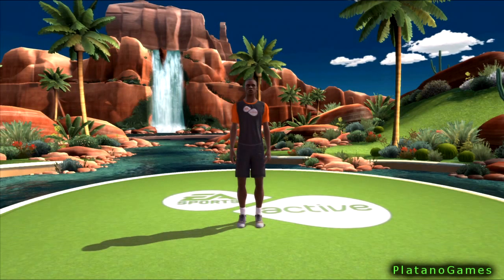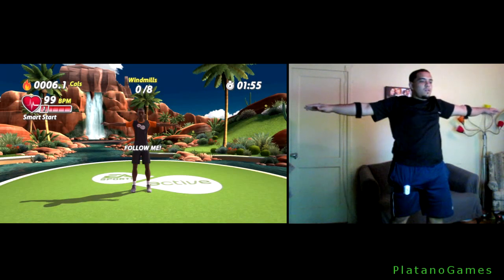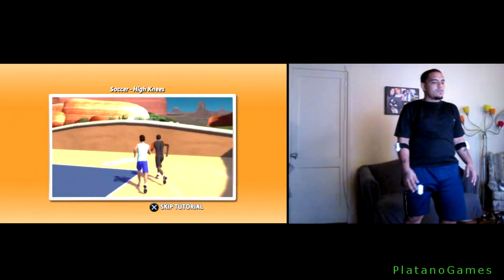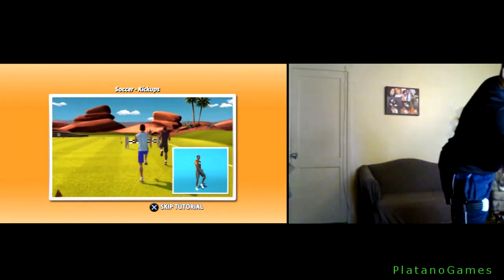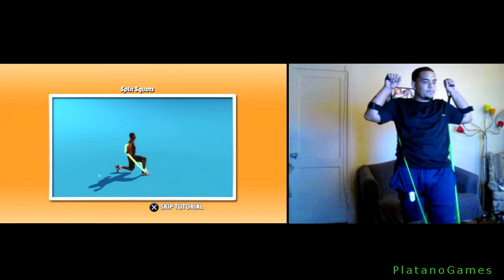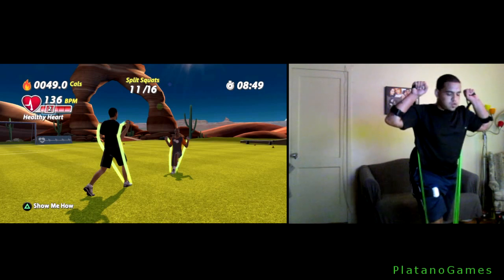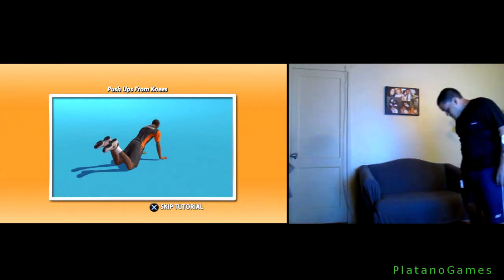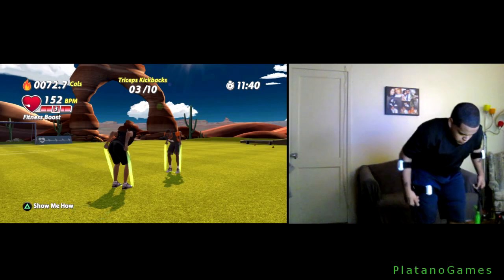EA Sports Active 2 - 9 Week Program Workout 2 - Part 1 - HD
The things I do for my channel lol! Enjoy my pain and shame as I get through this workout!

EA Sports Active 2: Personal Trainer is an exercise video game developed by EA Canada. It was released on November 16, 2010 in North America for the Xbox 360, PlayStation 3 and Wii. The Xbox 360 version makes use of Kinect. It is the successor to EA Sports Active, which was released in 2009. On April 13, 2012 EA discontinued the online support for this title.